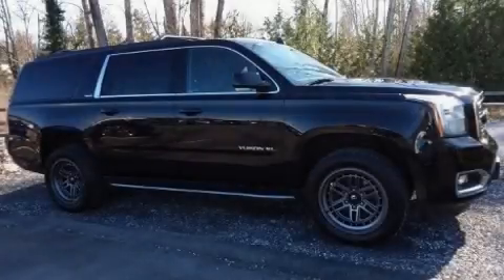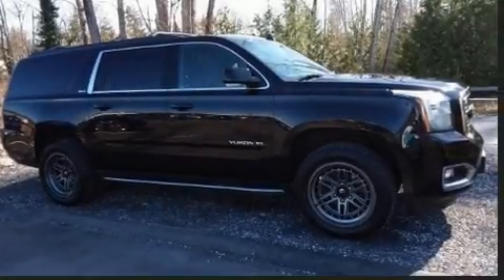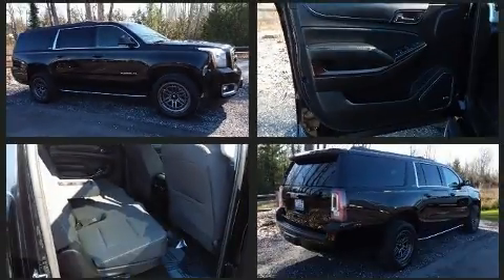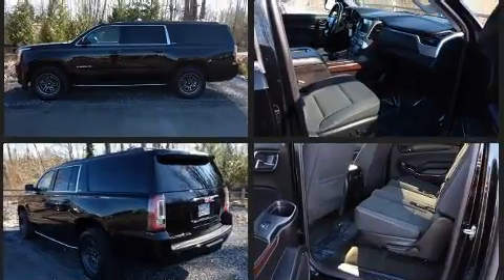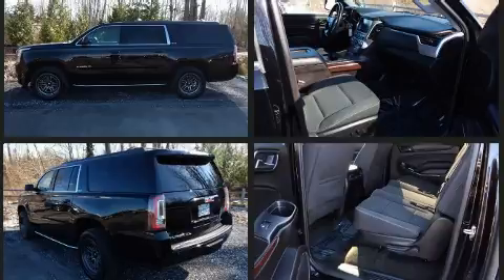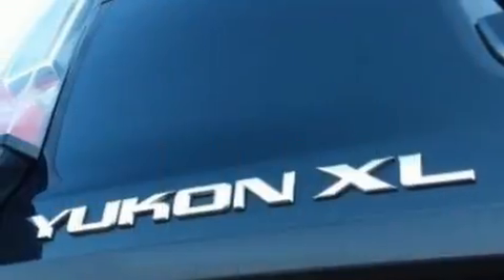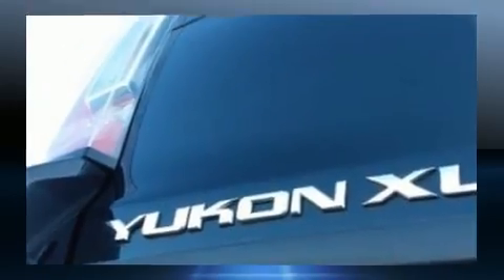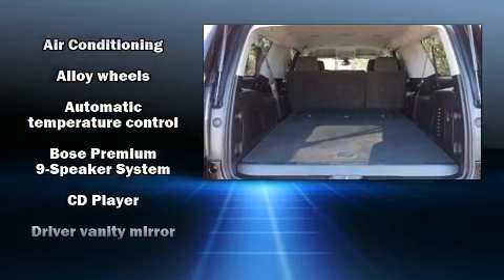2017 GMC Yukon XL SLE in Bellingham, WA 98229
Introducing the 2017 GMC Yukon XL. Under the hood you'll find an 8 cylinder engine with more than 350 horsepower, and for added security, dynamic Stability Control supplements the drivetrain. Four wheel drive allows you to go places you've only imagined. Top features include cruise control, variably intermittent wipers, a trip computer, an outside temperature display, tilt steering wheel, power door mirrors and heated door mirrors, a trailer hitch, and power front seats. Third row seats provide an even greater maximum passenger capacity. Premium sound drives 9 speakers, providing you and your passengers a sensational audio experience. In the event of a rollover collision, side curtain airbags provide additional protection for outboard seated passengers. A Carfax history report provides you peace of mind by detailing information related to past owners and service records. We'd also be happy to help you arrange financing for your vehicle.